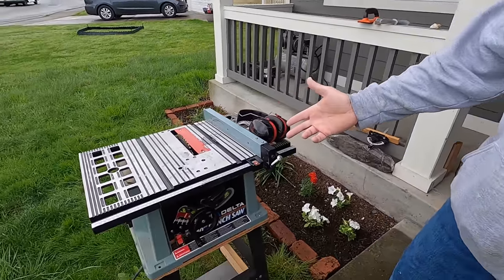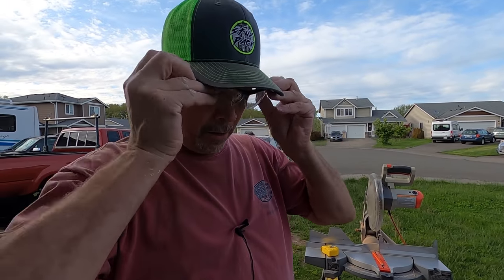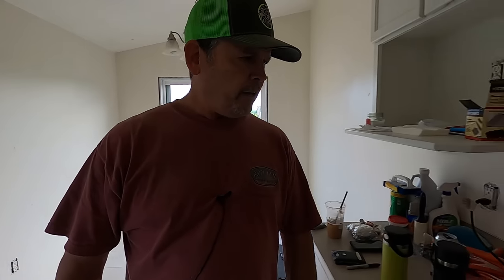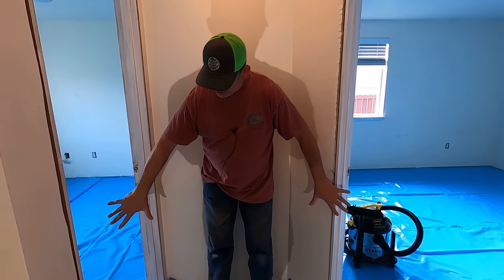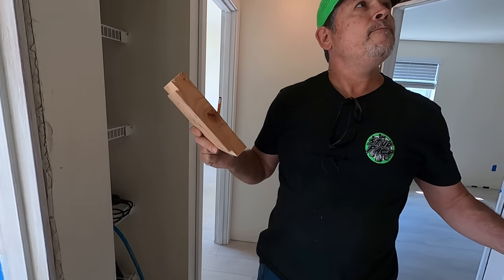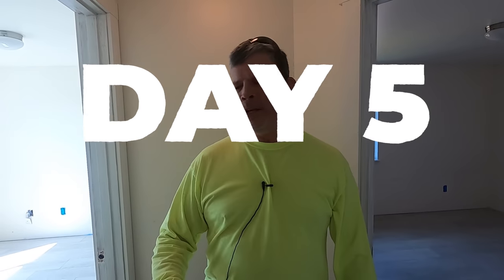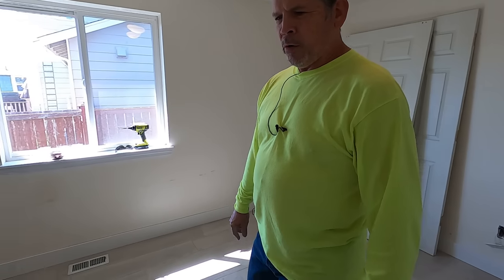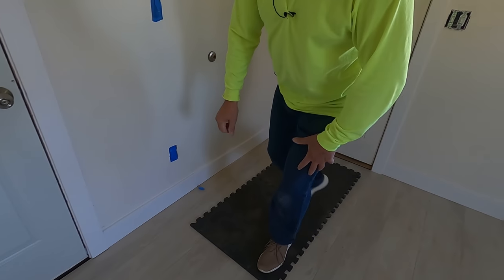DIY HOUSE RENOVATION for UNDER $8,000 - Part 2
Hey Gang. We’re excited to finally show the Washington Remodel we did last April. Having 8 days, limited tools and working 10+ hours, made it for a pretty special experience to say the least. Filming and making the videos got harder and harder each day, so we hope we made it at least enjoyable to watch in post.

StudPack merch at StudPack.com